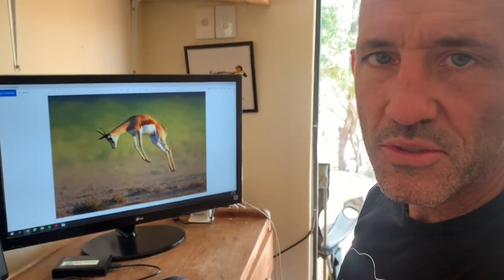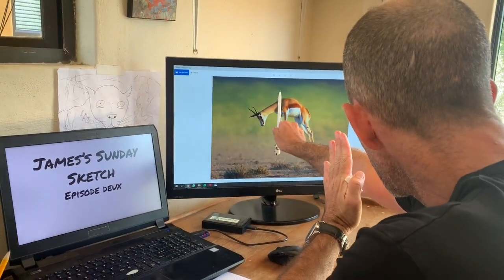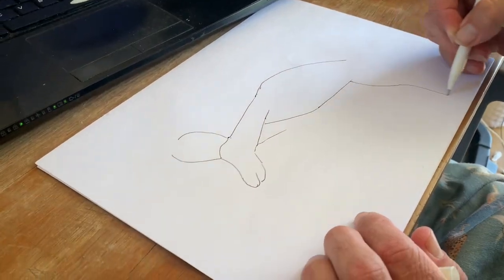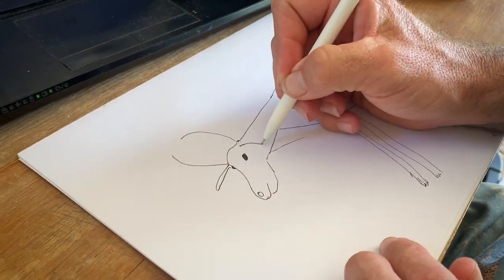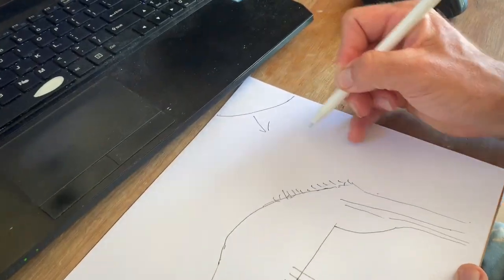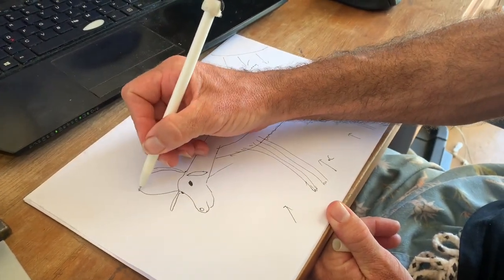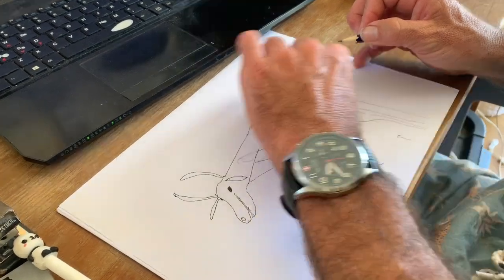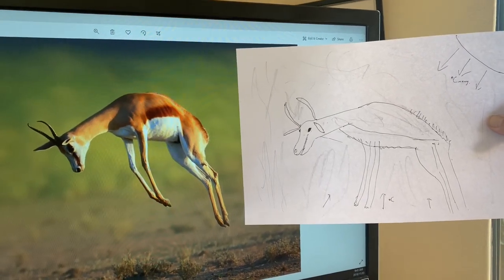Springbok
A celebration of the smashing of England in the final of the Rugby World Cup 2019